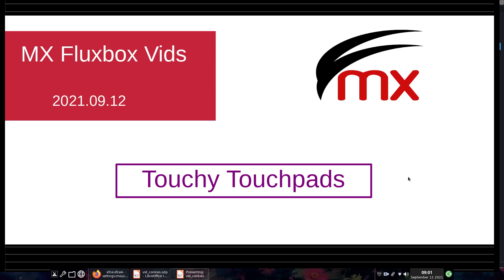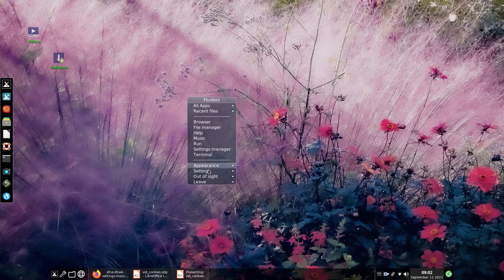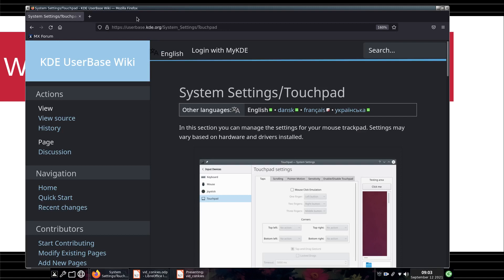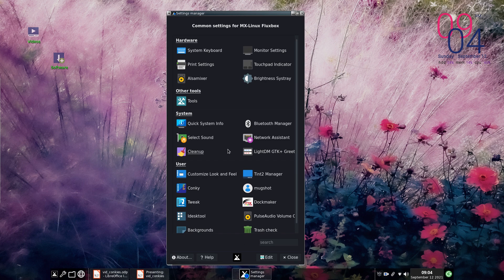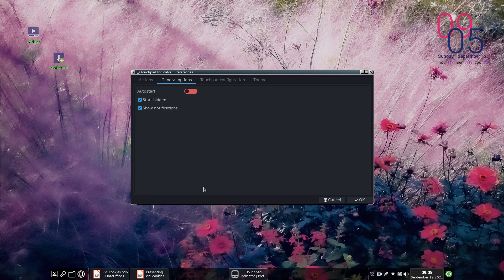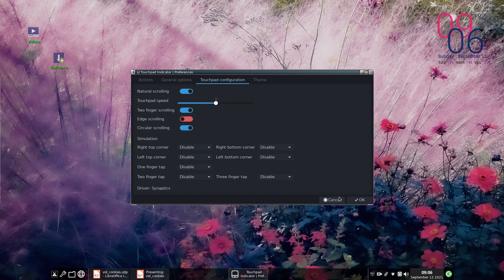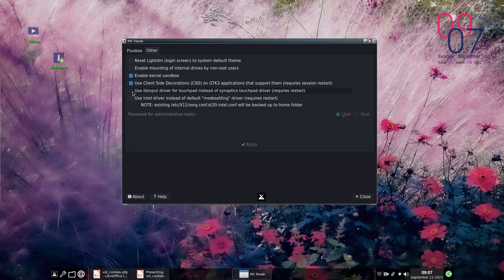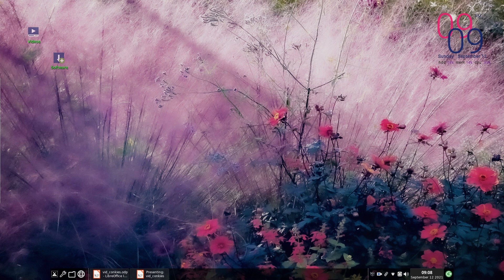Touchy touchpads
Demonstration of ways to correct a jumping cursor and other touchpad problems in MX-Linux Fluxbox, using MX-21 Fluxbox Beta 2 as host OS.